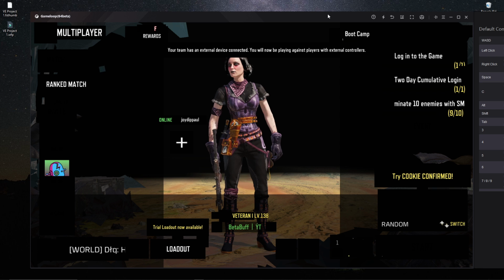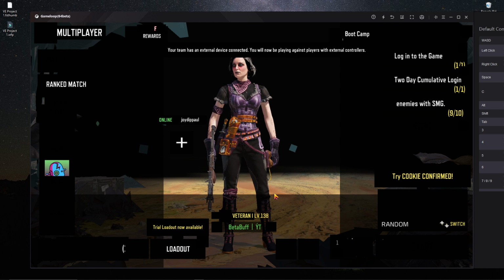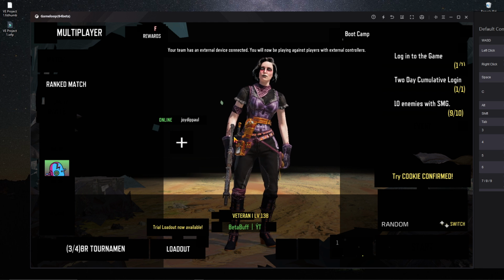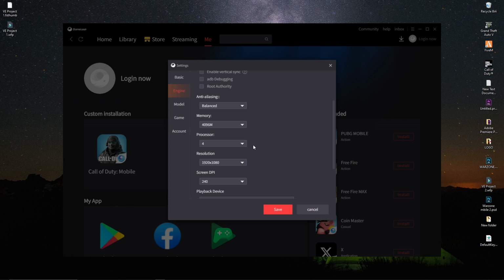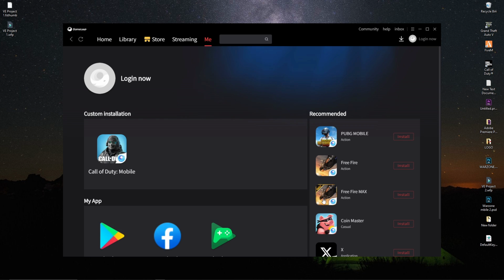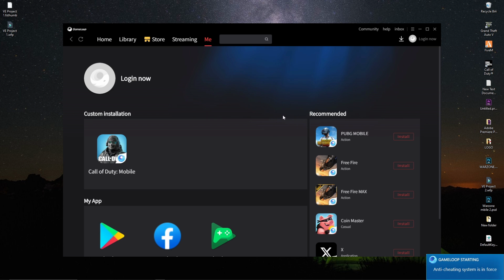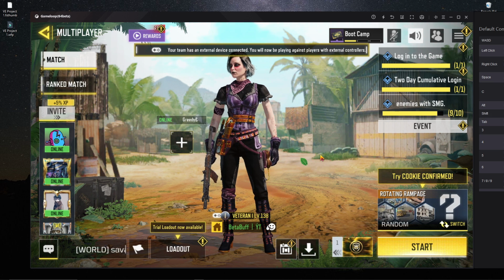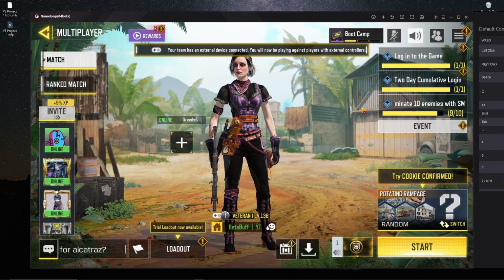HOW TO FIX BLACK SCREEN PROBLEM IN COD MOBILE GAMELOOP EMULATOR (2023)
In this video I am going to show you how you can fix the call of duty mobile back screen problem in developed I hope this videos going to a very helpful for you and if you find any kind of problem after watching this video the let me know the common section so I can help you